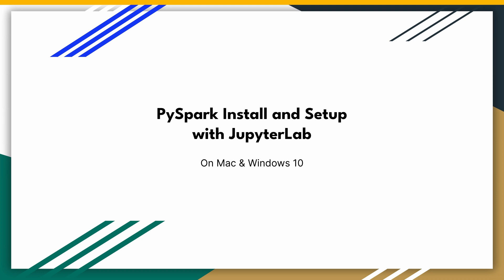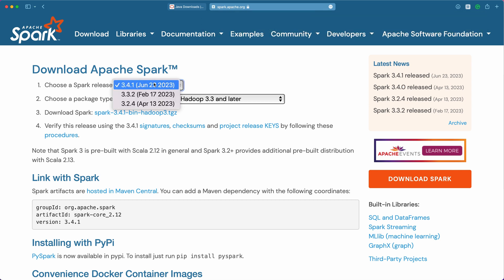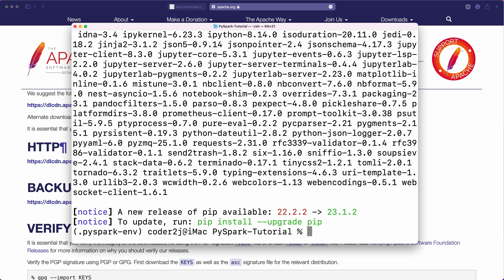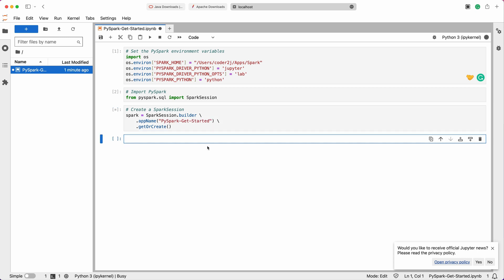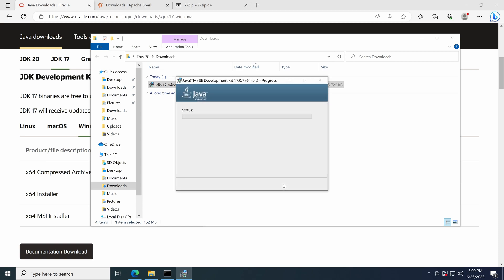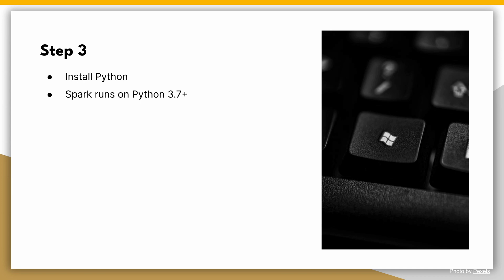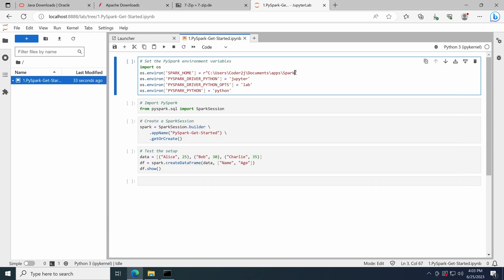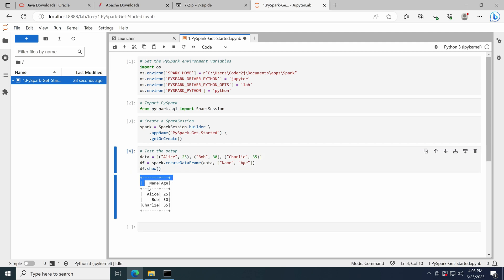Spark Installation on Windows 10 and Mac | PySpark Tutorial for Beginners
VIDEO CONTENT 📚
Are you tired of manually processing large datasets? Want to leverage the power of PySpark for big data analytics? Look no further! In this tutorial series, we'll guide you through the installation and setup of PySpark on both macOS and Windows 10. Learn how to harness the capabilities of PySpark and unlock the potential of big data processing.

In this video, we'll walk you through each step, from installing Python and the Java Development Kit (JDK) to setting up Apache Spark on your machine. Whether you're using macOS or Windows 10, we've got you covered!

With easy-to-follow instructions and clear demonstrations, you'll learn how to configure environment variables, install the PySpark package, and ensure a smooth setup process. Say goodbye to manual data processing and embrace the efficiency of PySpark.

Don't miss out on learning this essential tool for data engineers, data scientists, and anyone working with big data. Let's dive into the world of PySpark and unleash the power of big data analytics!

Throughout the course, you will learn:
00:00 - Intro
00:12 - Install JDK on macOS
01:03 - Install Apache Spark on macOS
01:43 - Install Python on macOS
02:12 - Install PySpark & JupyterLab on macOS
02:26 - Launch JupyterLab and use PySpark on macOS
04:20 - Install JDK on Windows 10
05:13 - Install Apache Spark on Windows 10
06:08 - Install Python on Windows 10
06:35 - Install PySpark & JupyterLab on Windows 10
06:50 - Launch JupyterLab and use PySpark on Windows 10